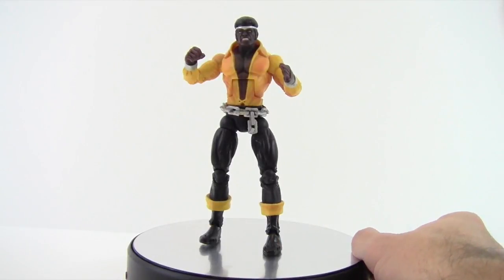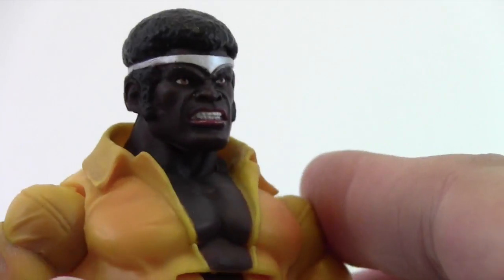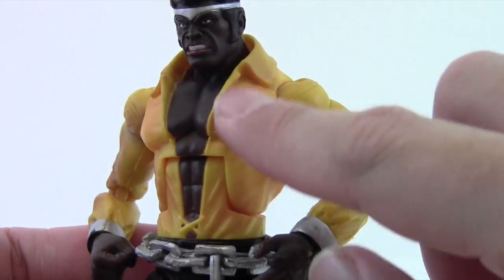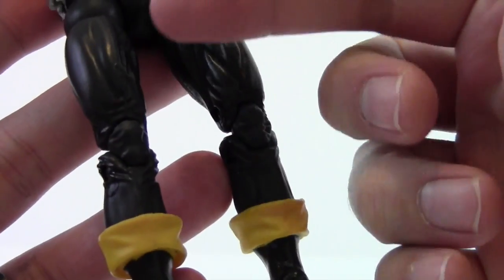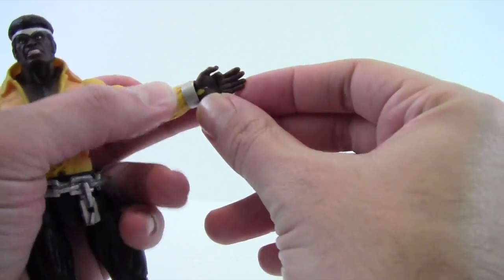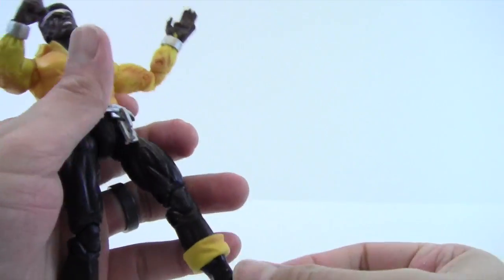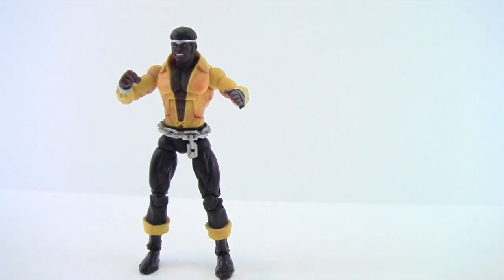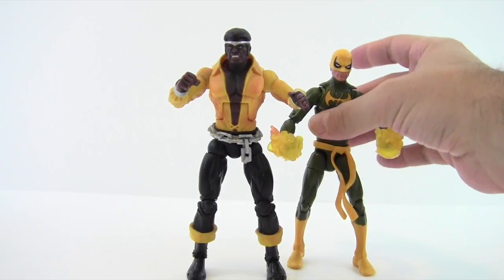Marvel Legends Mojo Series Luke Cage Review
Hey everyone hope you enjoy my review on the marvel legends luke cage.